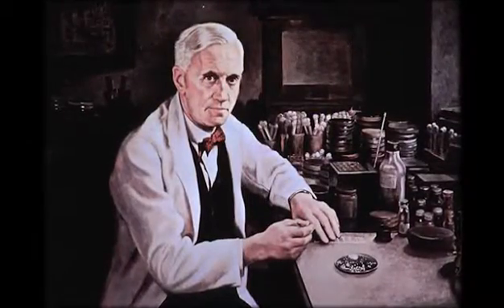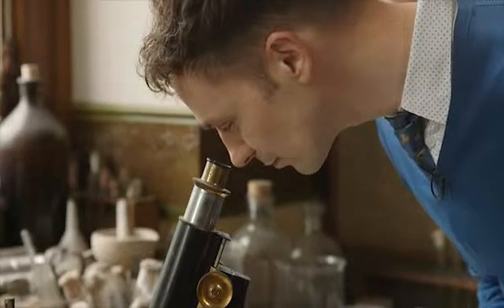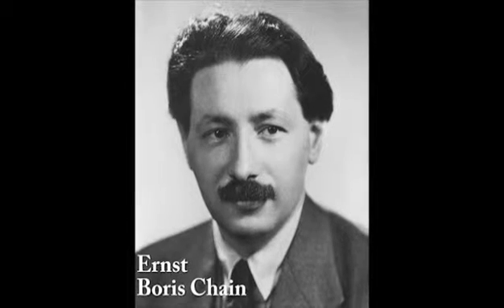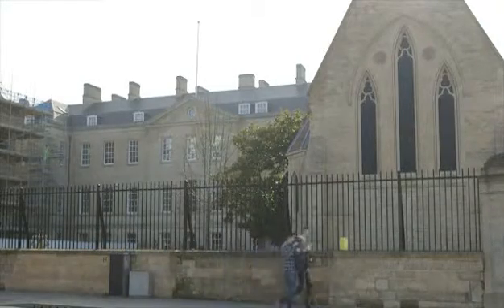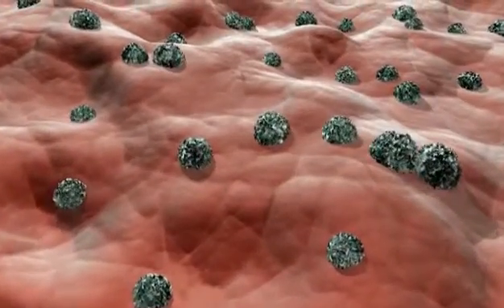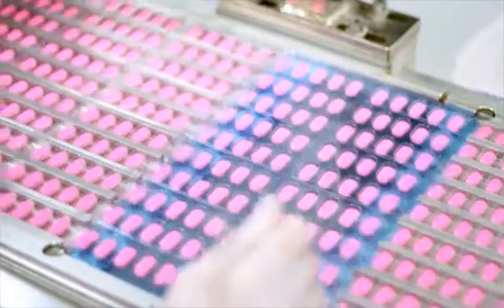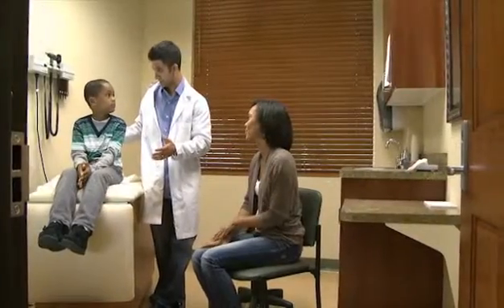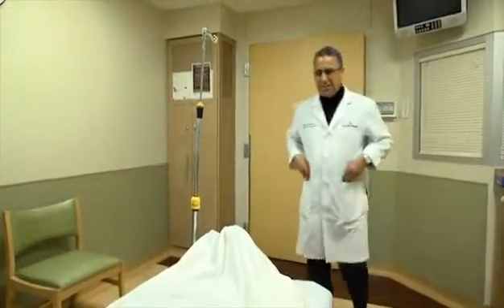8rc video2 1 video